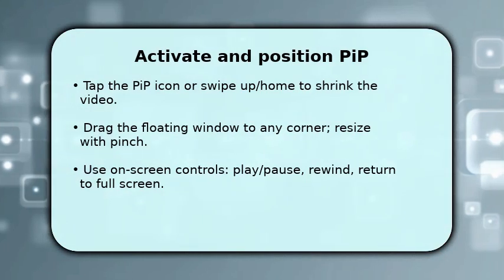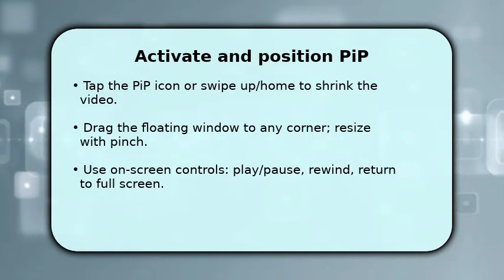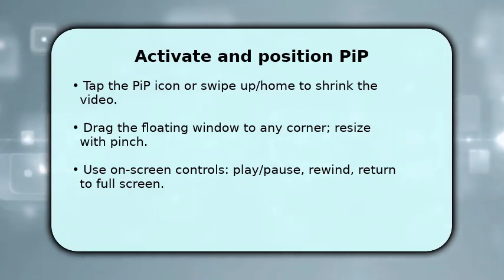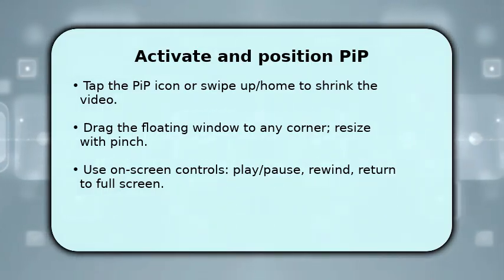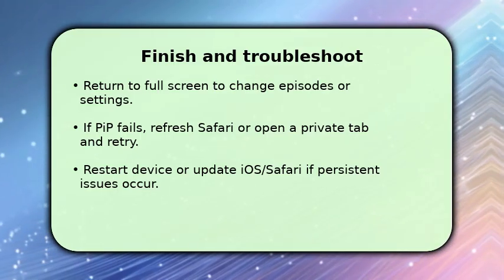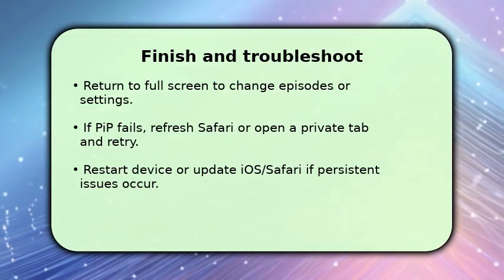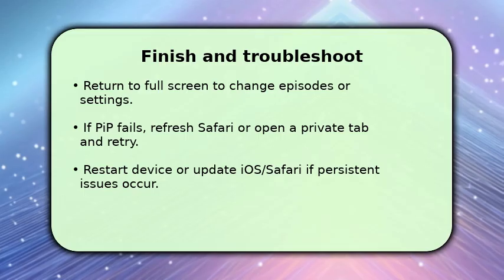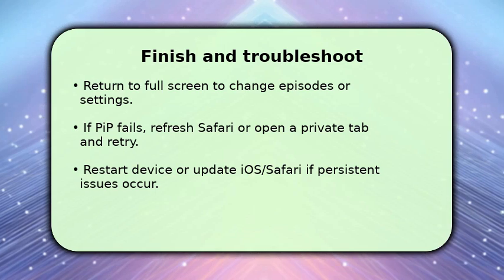How to Use Picture in Picture on Netflix (only Way)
How to Use Picture in Picture on Netflix (only Way) | 🔒 Surfshark VPN Deal — Stay private and secure. $1.99/mo + 3 Months Free ▸

Learn the essential steps to activate Picture in Picture mode on Netflix for an uninterrupted viewing experience. This guide covers various devices, troubleshooting common issues and tips for optimal use.

Netflix, Picture in Picture, Activation Guide, Uninterrupted Viewing Experience, Device Compatibility, Troubleshooting Tips, Optimal Use of Netflix Features